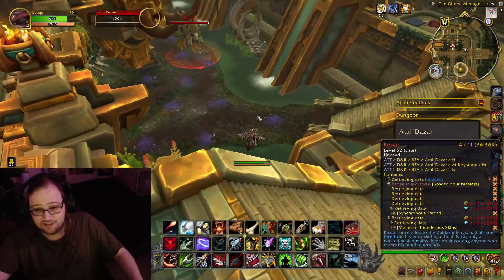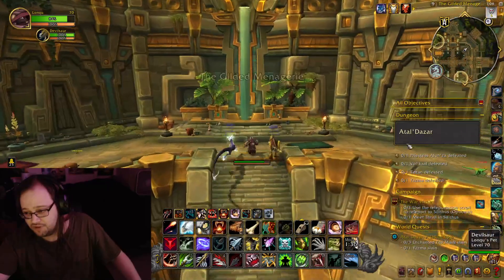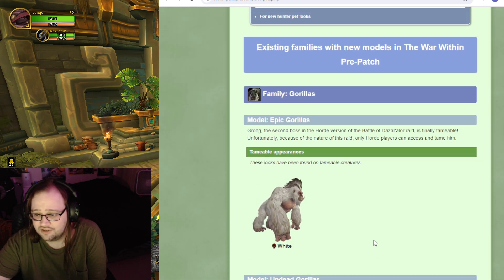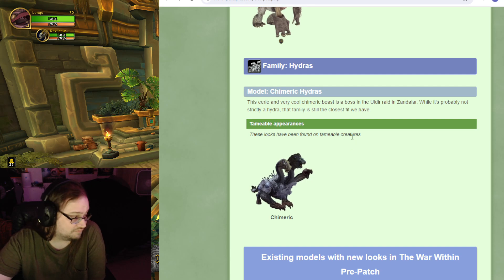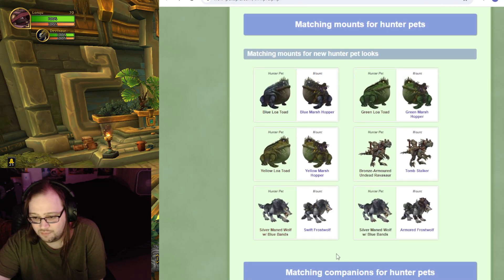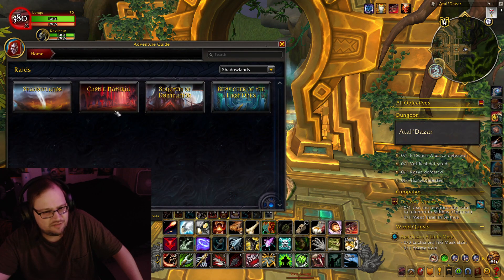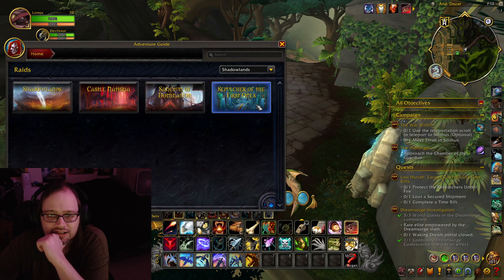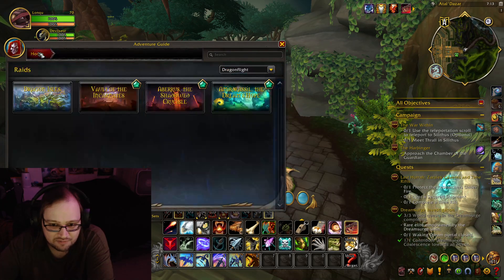New Hunter Tames in Zandalar & Islands